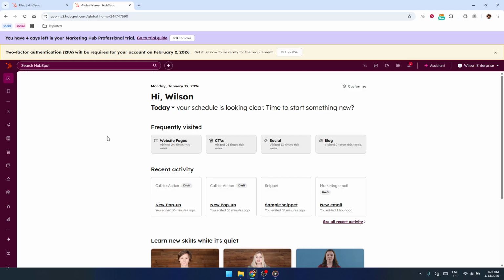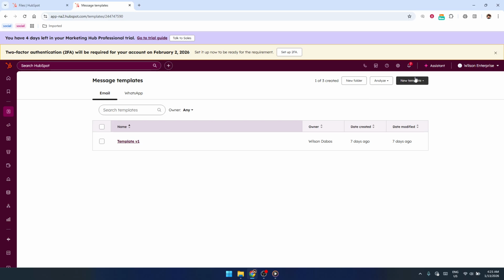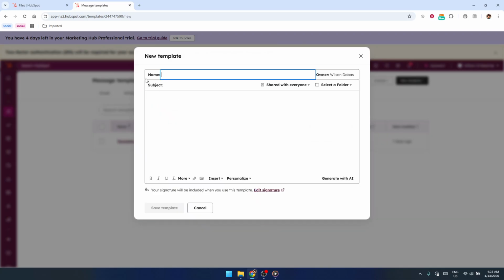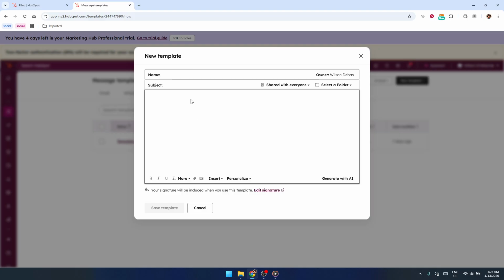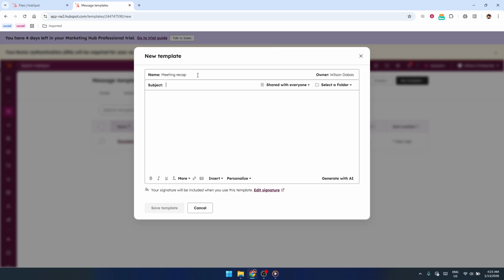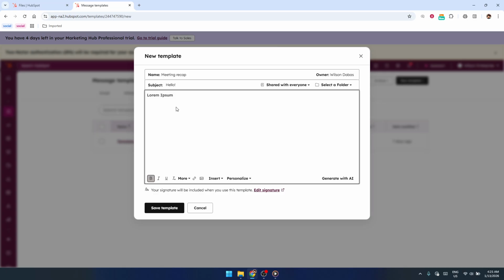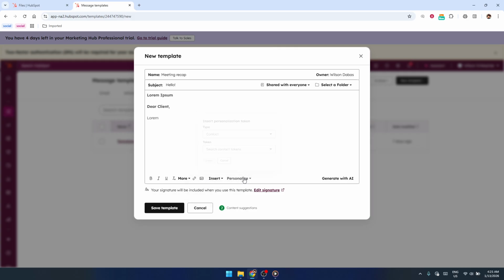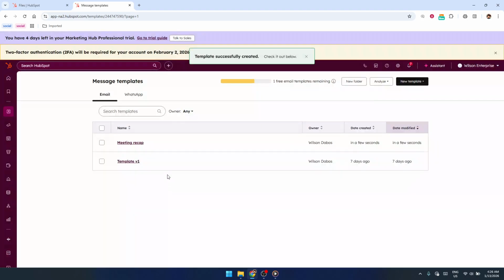How To Create An Email Template In Hubspot [2026 Guide]